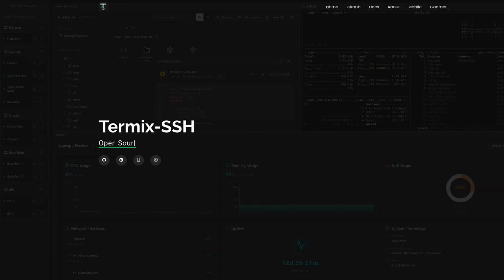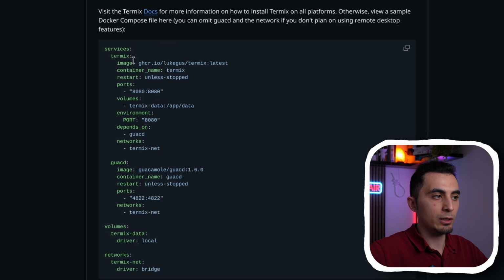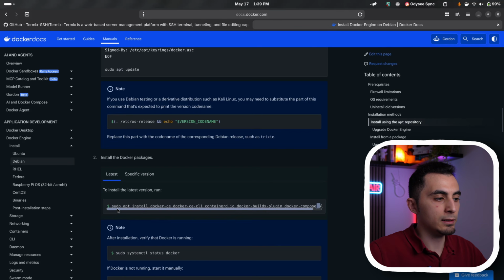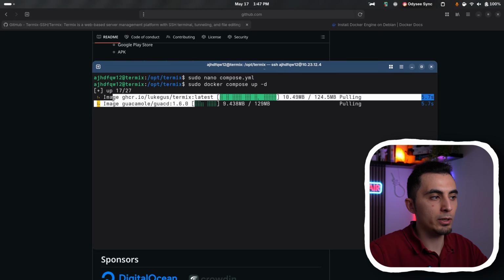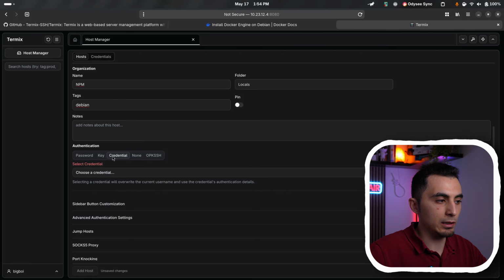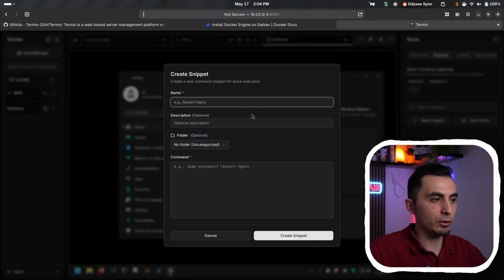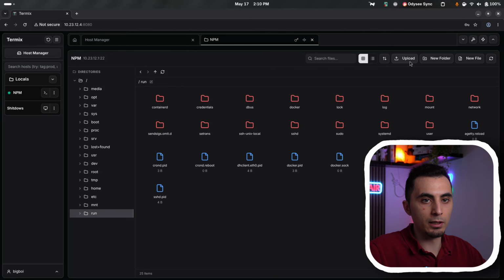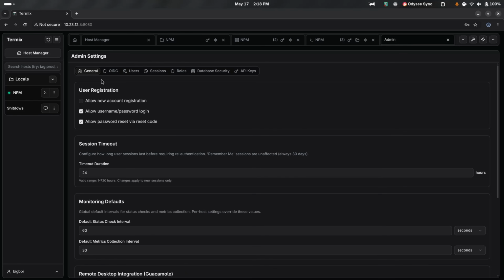Termix - Best SSH and RDP Client in 2026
I thought Termix was just another SSH client… but it’s actually a full self-hosted server management platform.

In this video, we install and test Termix on Debian using Docker CLI and explore everything it offers:

* SSH management
* RDP remote desktop access
* File manager
* Server monitoring
* Snippets & split screen
* Web-based dashboard
* Mobile support
* Open source & self-hosted

I’ve used tools like Remmina, Tabby, and Termius before, but each one was missing something. Termix tries to combine everything into one browser-based platform, so I wanted to see if it could replace my current setup.

### ⏰ Timestamps

* 00:00 - Intro
* 00:49 - What is Termix?
* 01:21 - Preparing the Debian Server
* 03:01 - Installing Docker & Docker Compose
* 04:01 - Deploying Termix with Docker Compose
* 05:38 - First Look at the Termix Dashboard
* 08:11 - Testing SSH & RDP Connections
* 10:04 - Exploring Termix Features
* 12:10 - Final Thoughts

This is the hardware I use for my Linux setup and daily workflow:

### ⚙️ Awsome Videos

### 💬 Socials & Support